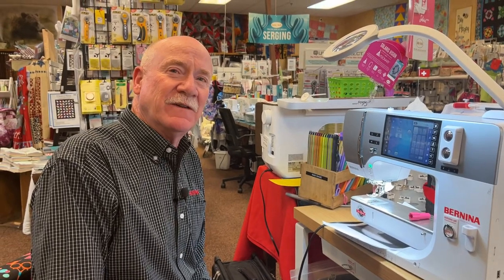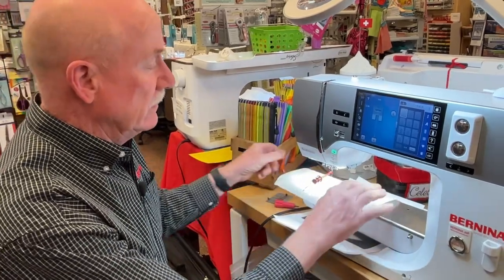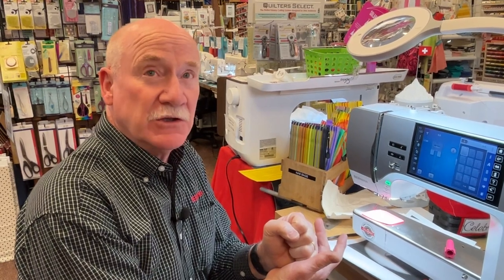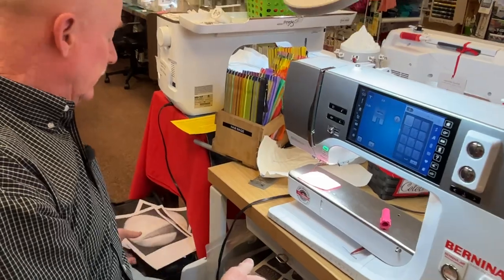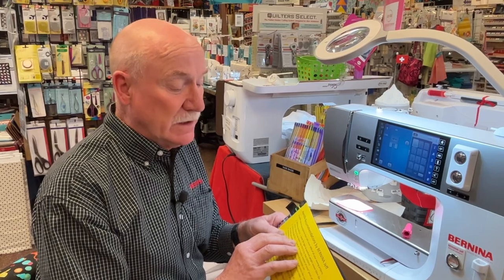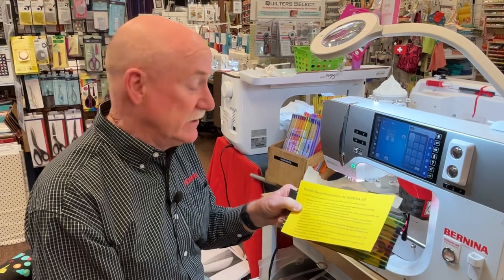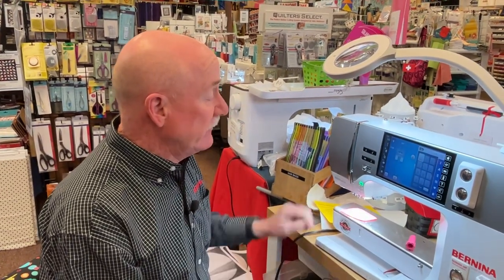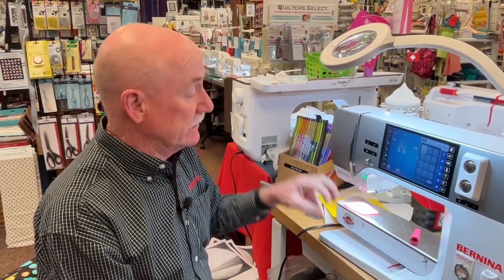Needle info how NOT to drop a needle inside What needles are the best new product Bernina Jeff Tech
Needle info how NOT to drop a needle inside What needles are the best Bernina Jeff Sew Tech Jeff New needle bag assortment with book and Jeff's info card
Bernina-Jeff.myshopify.com